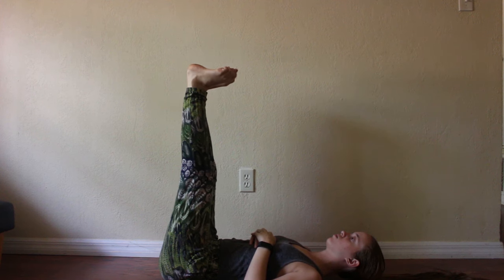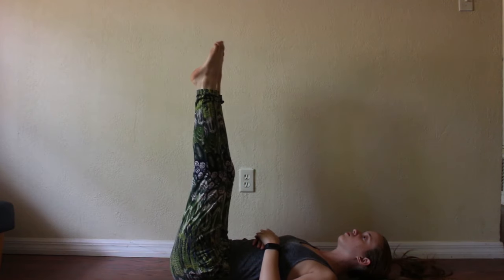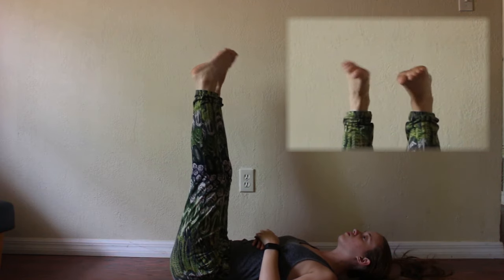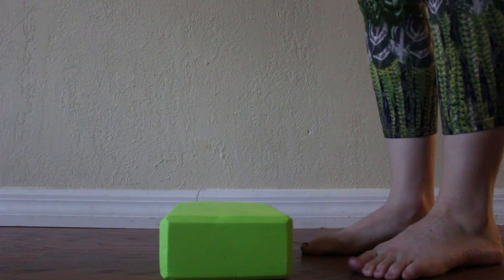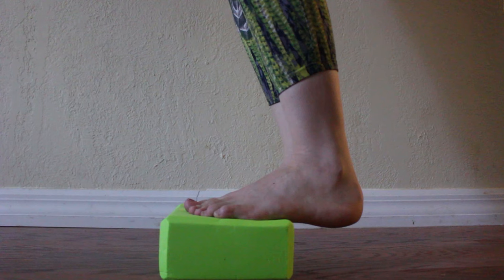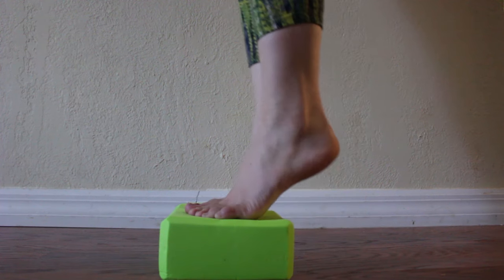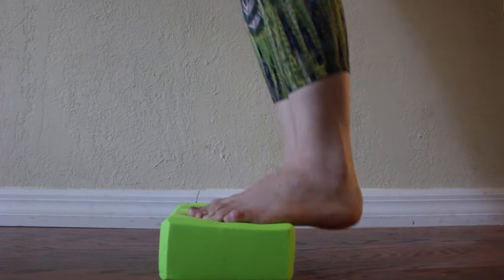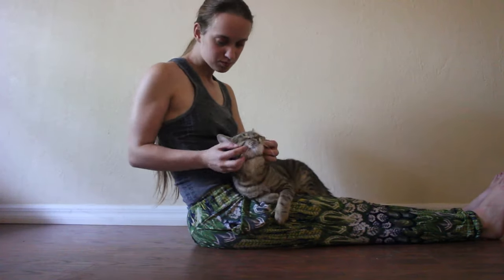Toe Point Exercises | Pole Dance Conditioning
In this video, we cover several pole dance conditioning exercises to help you achieve a better arch and a stronger point.

You'll need the following items for this routine:
- A stretch band, such as the Theraband
- A coin
- A yoga block, or other flat object you can stand on.